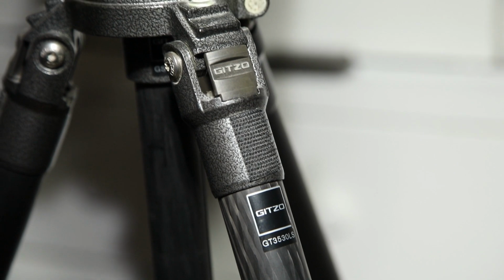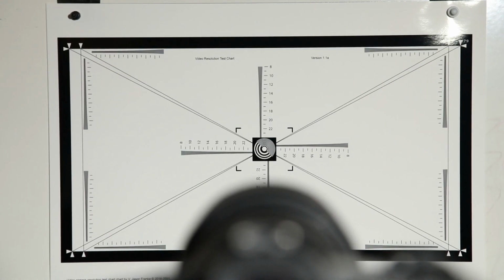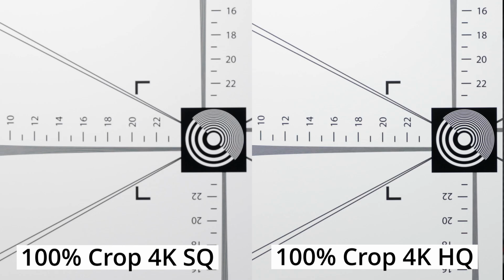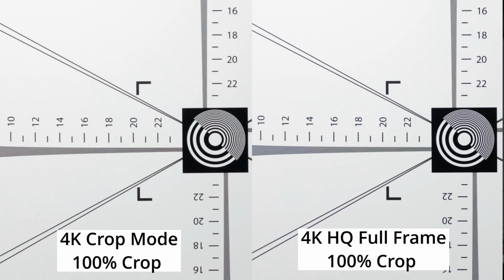Starting to Look at Video Quality - EOS R5 Tip 22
This video kicks off looking at the movie recording side of the EOS R5, and I'm starting that process off by looking at video quality. In this episode I'm going to start looking at video image quality starting with a very simplistic look at image quality using still frames extracted from the video file.

Gear I Use to Make Videos